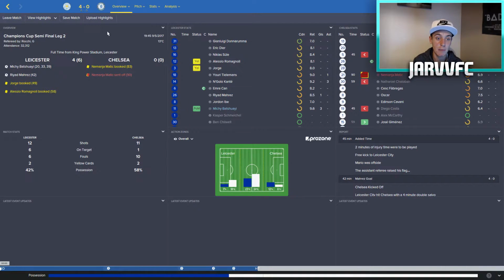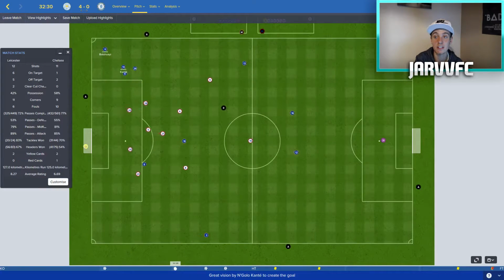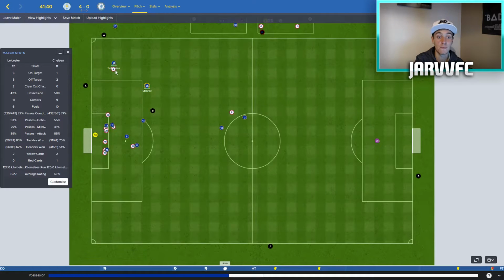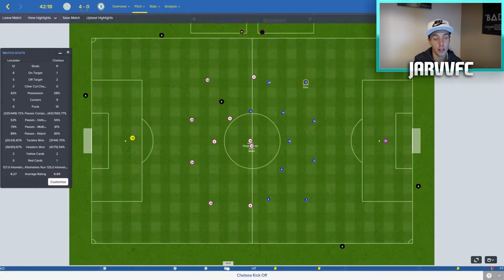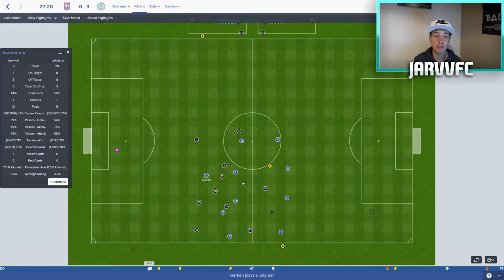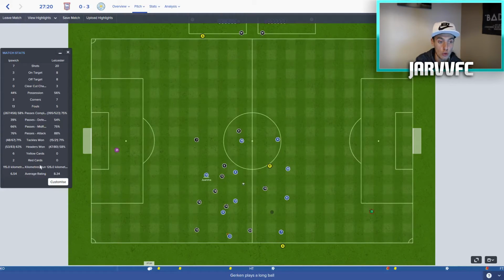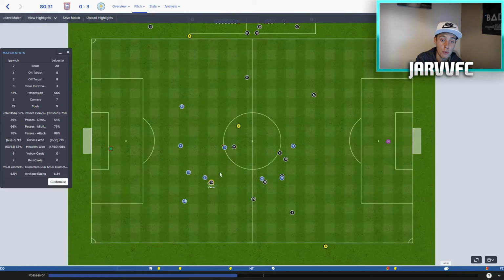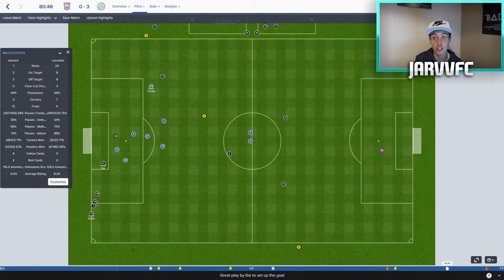Football Manager 2016 Counter Attacking Tactic - Football Manager Tactics - Part 2: Scoring Goals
My Football Manager 2016 Counter Attacking Tactic - Football Manager Tactics. Given time this tactic will win you matches and potentially assist an invincible season.

In this video I talk through the counter attacking tactic in Football Manager 2016. This football manager 2016 tactic has produced easy wins and teaches football manager players how to win. This football manager tactic guide gives a detailed analysis of how to win and score goals on football manager 2016. It combines football manager best defensive tactics along with football manager best attacking tactics to produce a tactic that guarantees wins and goals. This tactic has been used to go a full season on football manager without losing (football manager 2016 invincible) - how to be invincible on football manager.